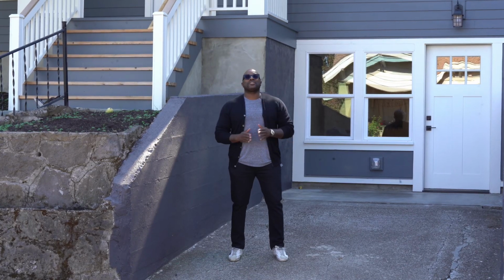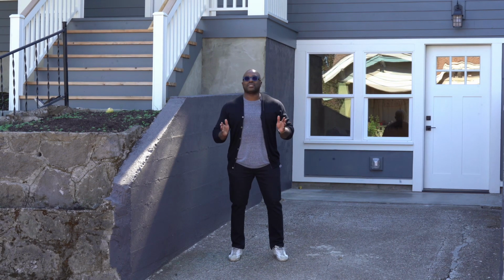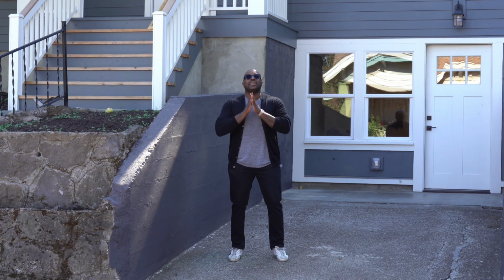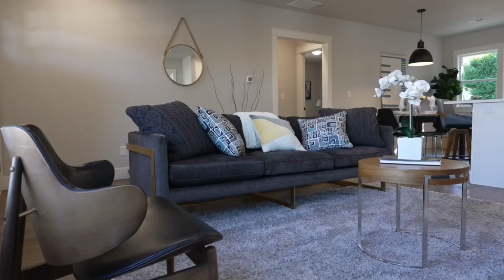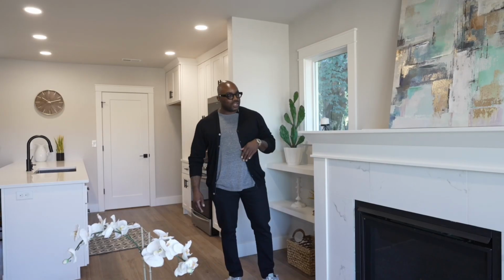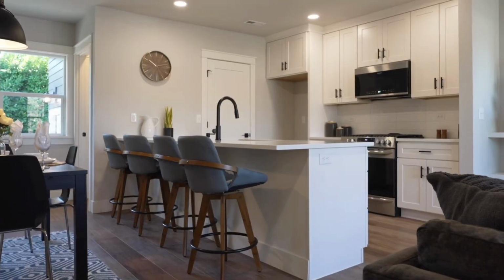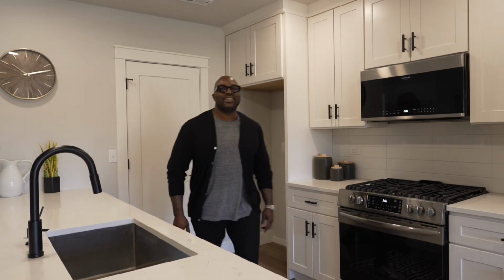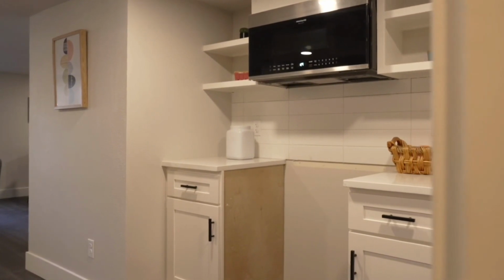Your Dream Home Awaits in Portland: Kenton's Dual Living Opportunity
Welcome to an amazing home in Kenton! Fully remodeled with two separate living areas, ideal for extended families. Complete overhaul: new plumbing, electrical, HVAC, roof, and more. Modern tile, sleek quartz counters. Main level: 2 beds, full bath, new kitchen, cozy living room with fireplace. Lower level: 2-bed mother-in-law suite, full bath, second kitchen, spacious living/dining. Each space has its own water heater, kitchen, and laundry hookup. Move-in ready, central location near shops, dining, and transport. Don't miss out, schedule your viewing today!
Featured Property: 1606 N Farragut St
Listed for: $699,900 Courtesy of Brian Eustis | Premiere Property Group | MLS#: 23636602
Questions about this listing or moving to Portland? Get in touch!

✅ Facebook: Real Estate By Wesley / Keller Williams Realty Portland Central